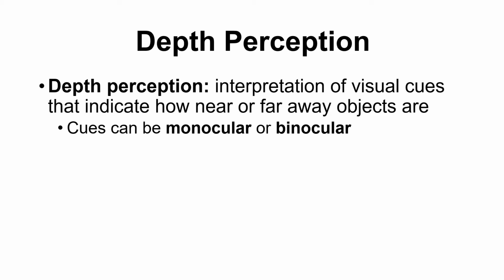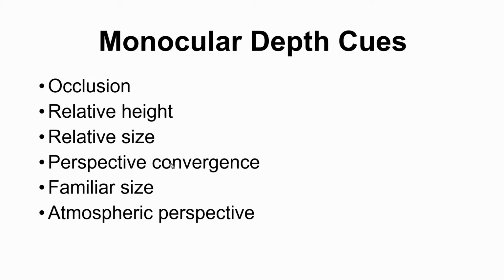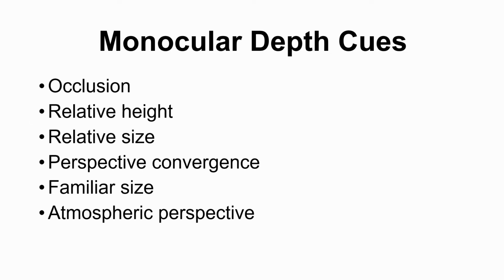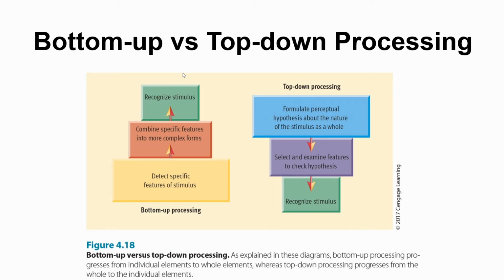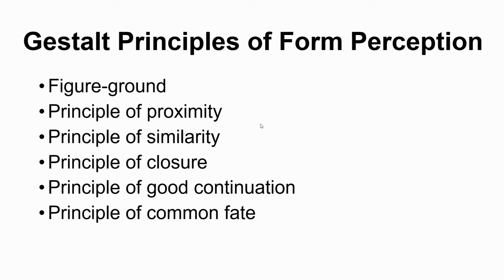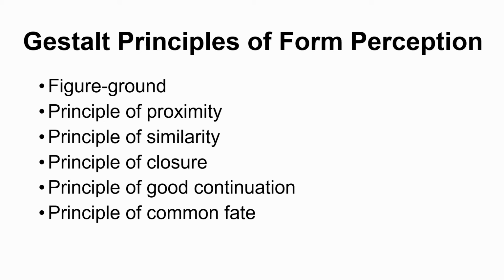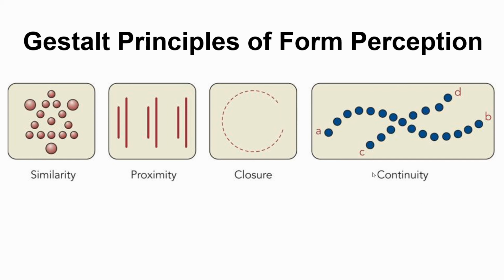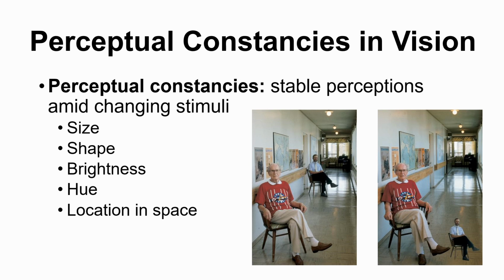Chapter 5 - Part 6